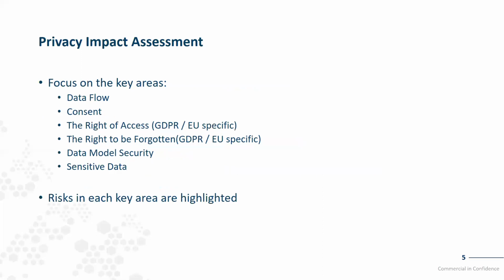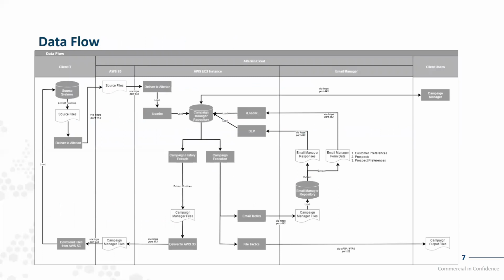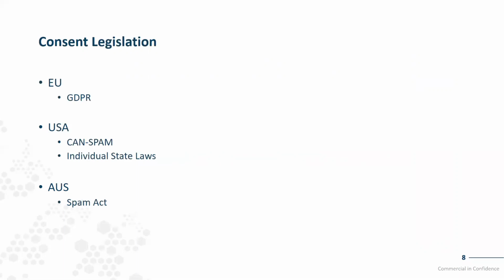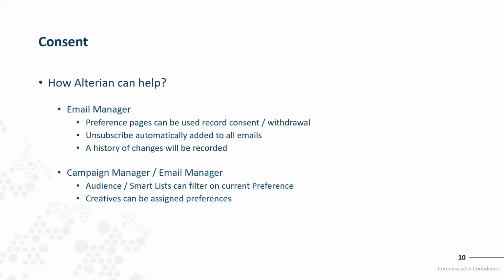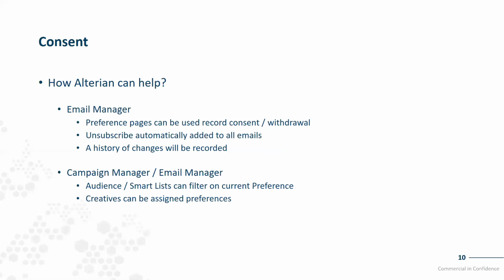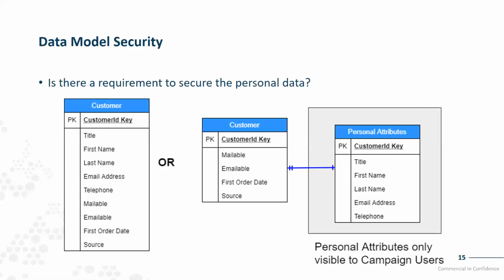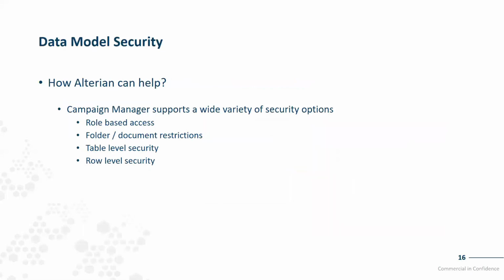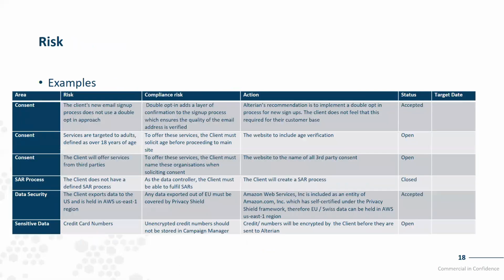Data Privacy – Customer Excellence Webinar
This month, our Hints & Tips program discussed how data privacy is an essential consideration for the Adaptive Marketer. We share some of the ways in which we can support you through data protection legislation, including GDPR, as well as general best practices you can employ to better manage your data privacy overall.

Join Thang Nguyen, Solutions Architect, and Sally McDonald, Client Services Director, to learn more about how Alterian can help you make the most of your data through cleanliness and compliance.